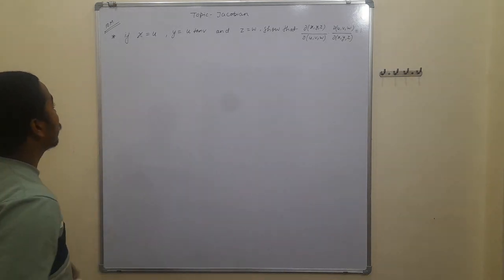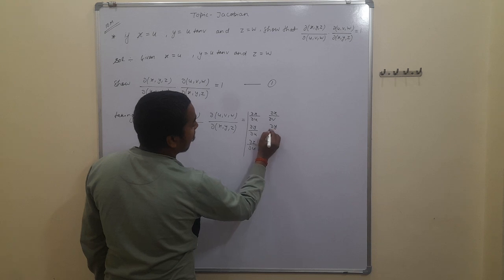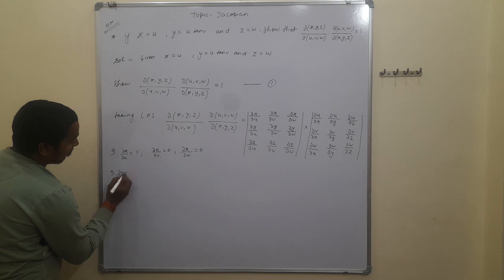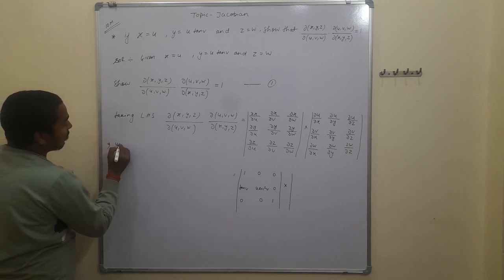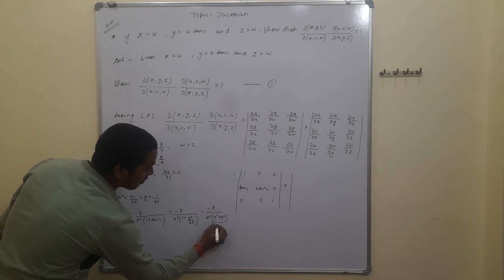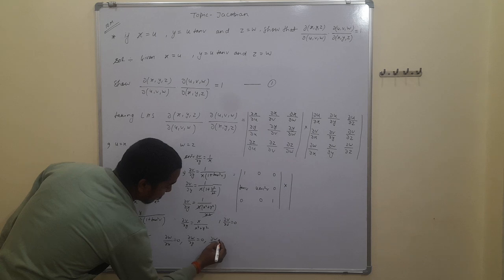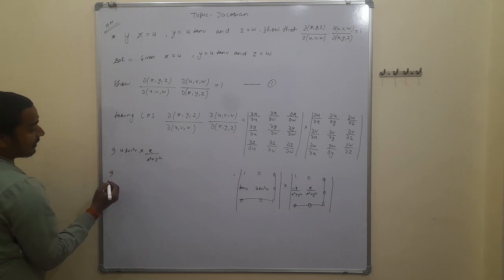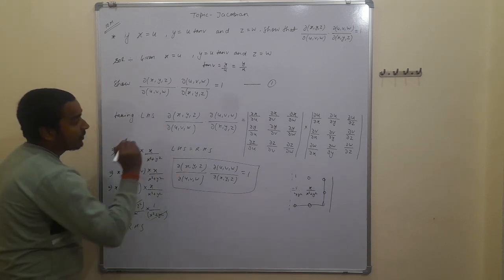if x=u , y=u tanv and z=w , show that ∂(x,y,z)/∂(u,v,w)×∂(u,v,w)/∂(x,y,z)=1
maths optional
Lucknow university